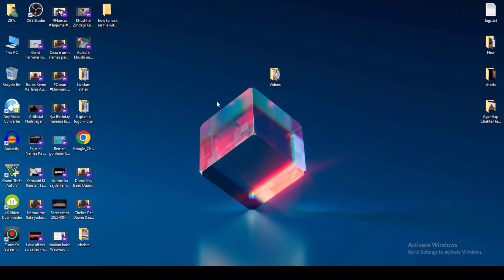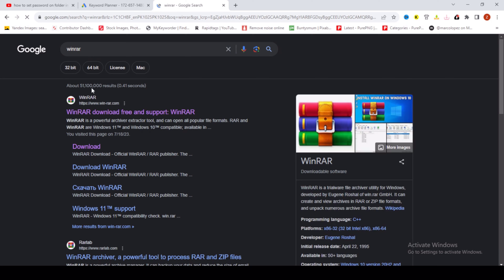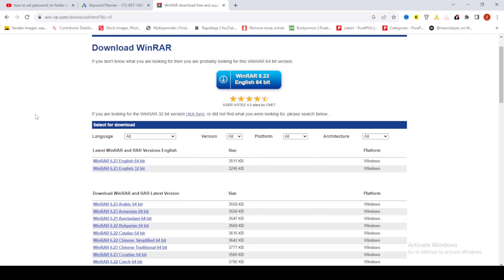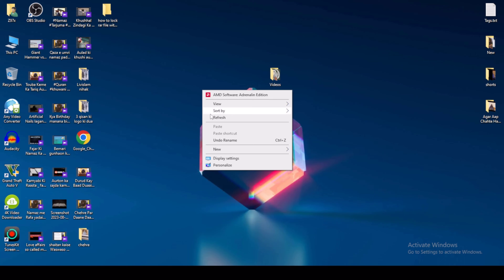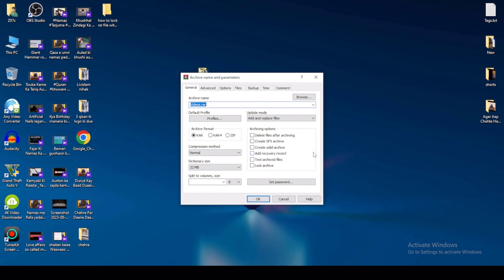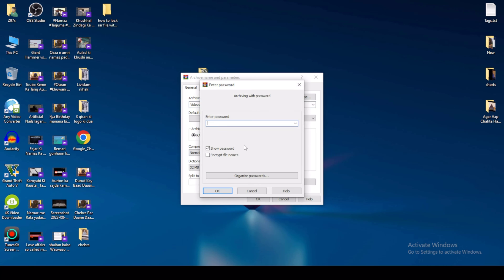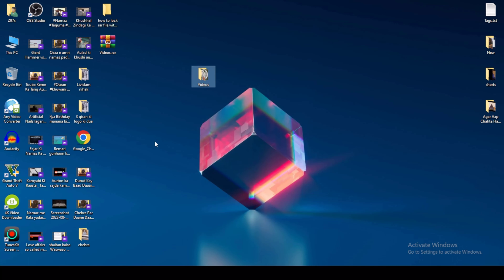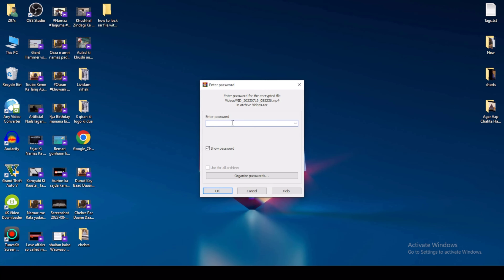How to lock rar file with password | Hsee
In this video, I will show you how to lock rar file with password.